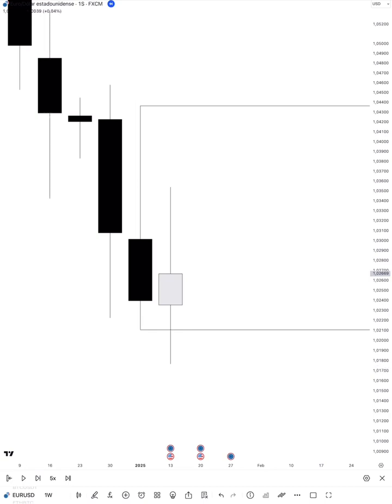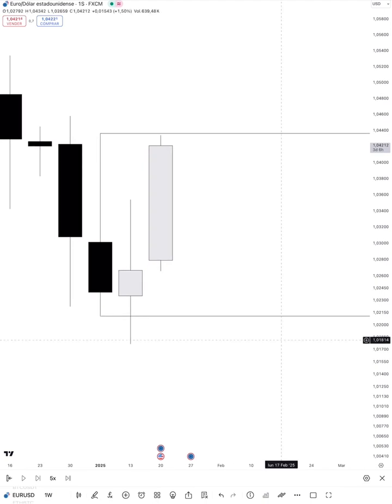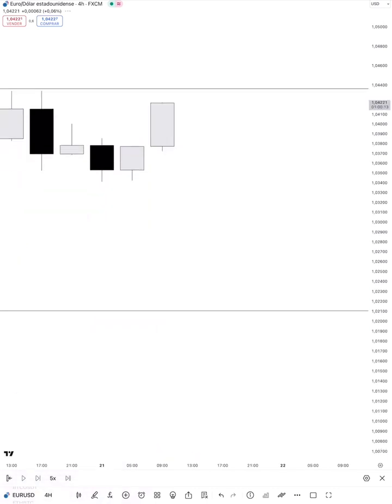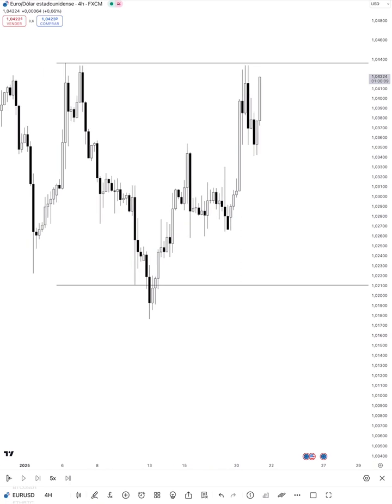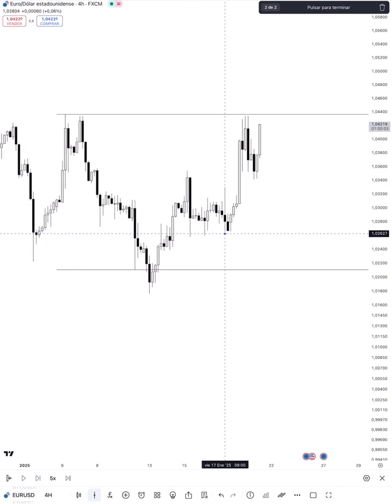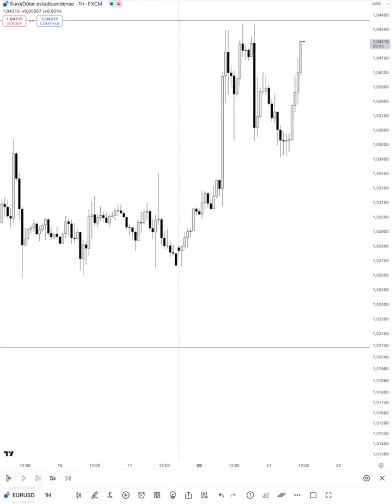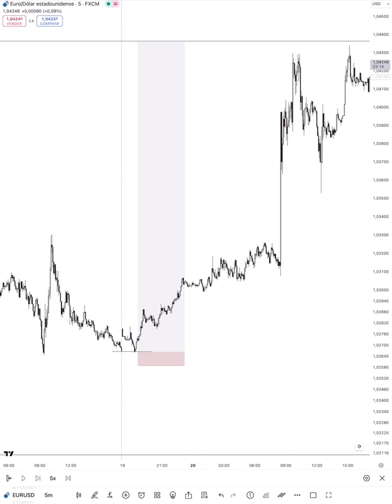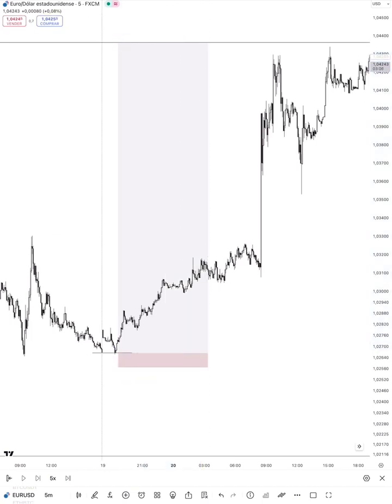2 مارس، 2025